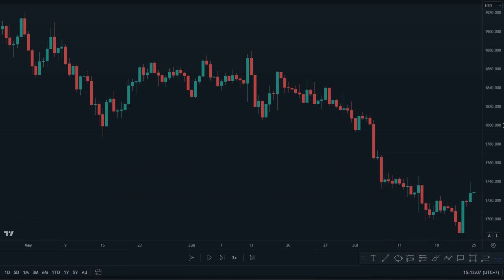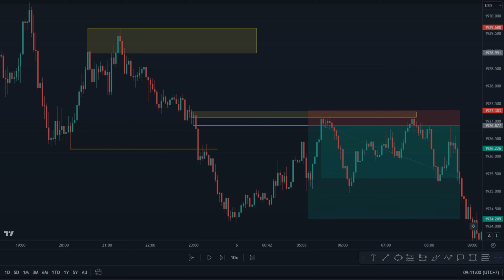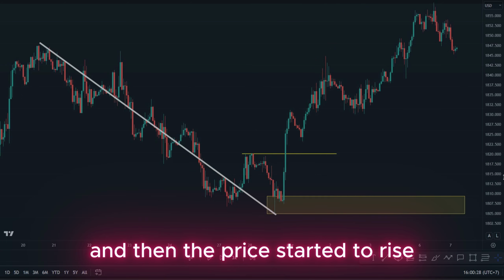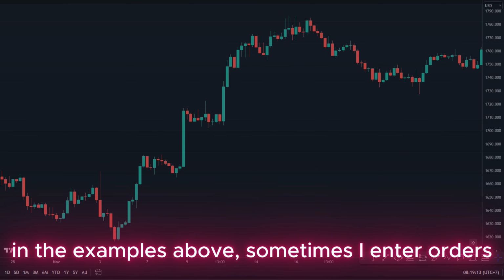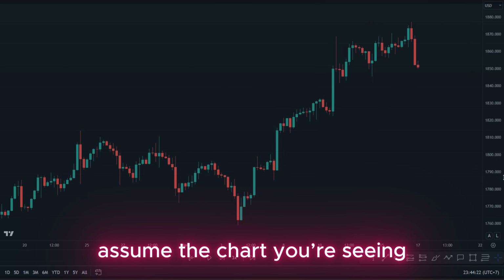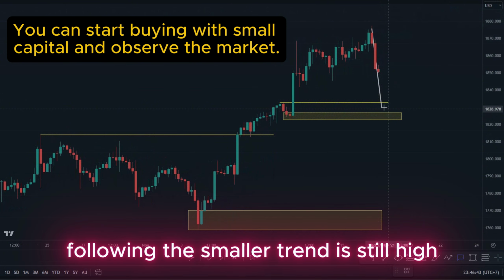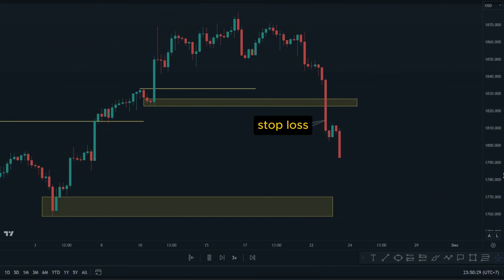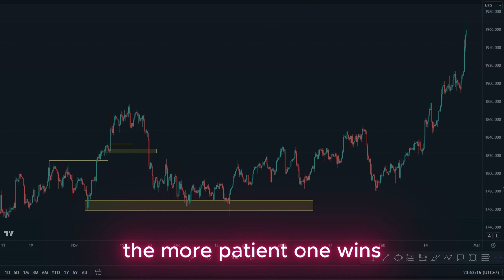Dow Theory Secrets REVEALED I Used to Boost My Trading | #22 Real Price Action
📚 How to apply Dow theory to investing and trading | #22 Real Price Action

Ever heard of Dow Theory but not sure how to actually use it in your trading or investing? In episode #22 of the Real Price Action series, we break down how to apply Dow Theory in a practical and modern way — whether you’re a day trader, swing trader, or long-term investor.

This video strips away the textbook fluff and shows you how to use higher highs, higher lows, trends, and phases to better understand market structure, spot opportunities, and avoid common traps.

💡 You’ll learn:

Core principles of Dow Theory explained simply

How to identify trends and market phases in real charts

Practical applications in Forex, Crypto, and Stock markets

How to combine Dow Theory with Price Action for smarter decisions

🎯 Ideal for: Beginners to advanced traders & investors
📅 Weekly content to boost your trading edge!